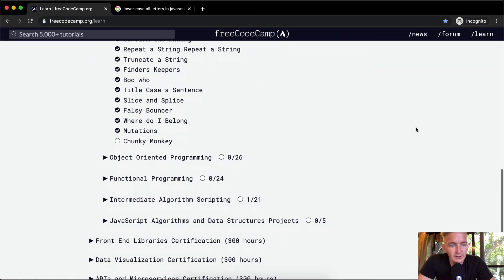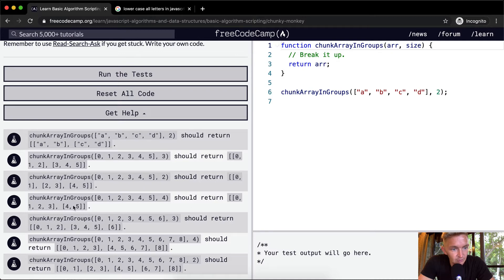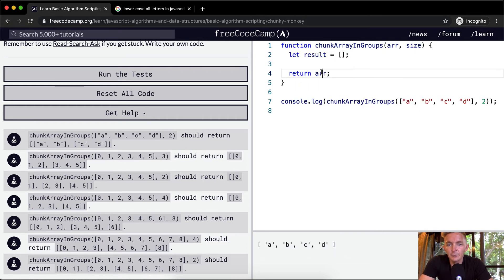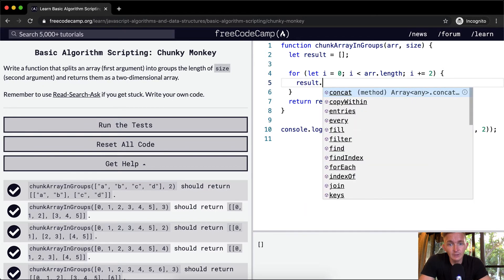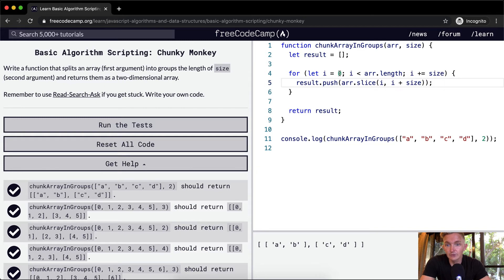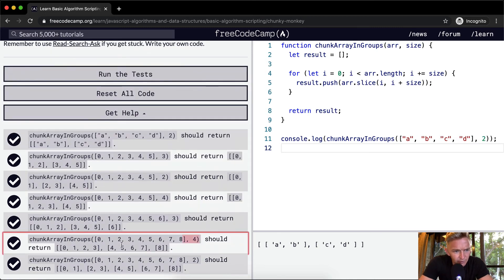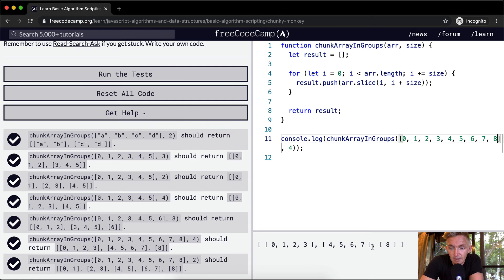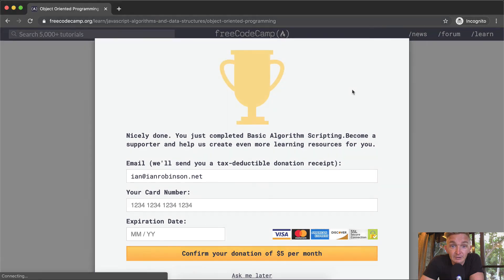Chunky Monkey - Basic Algorithm Scripting - Free Code Camp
In this basic algorithm scripting tutorial we do a project called chunky monkey. This is another tutorial that makes up a series where I cover the FreeCodeCamp curriculum. Enjoy!